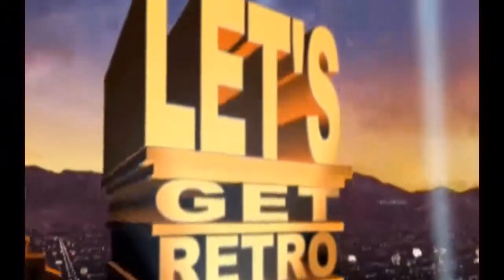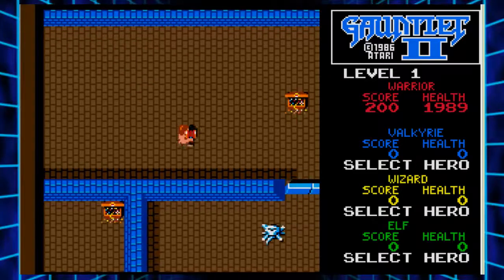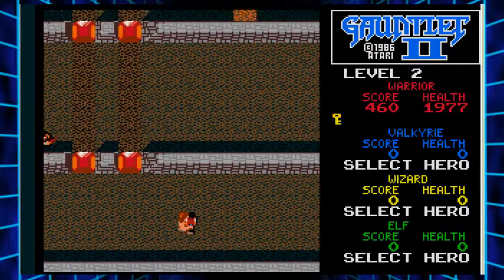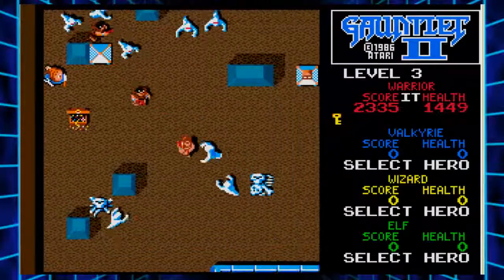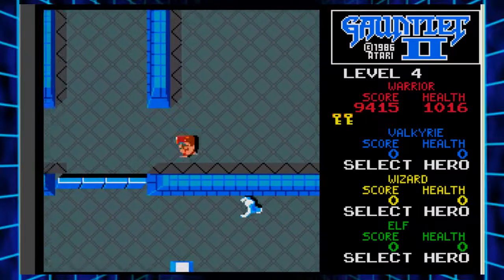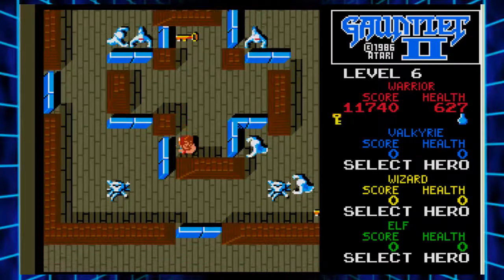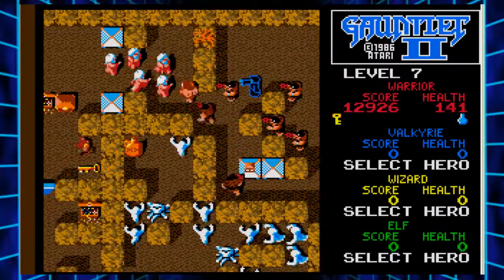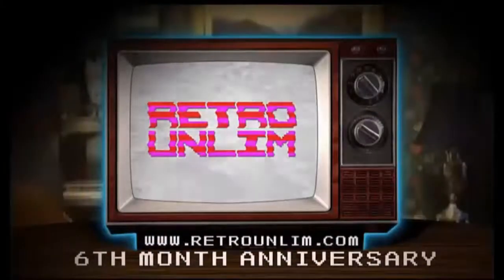Let's Get Retro! Lets look at Gauntlet II ports : #5 Atari ST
Let's get retro , looking at old video games and dying..lots